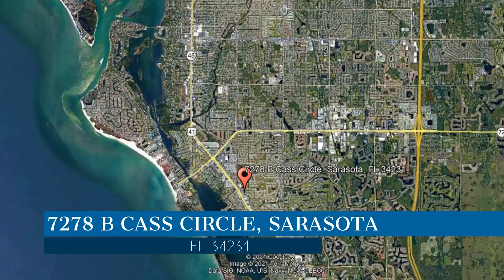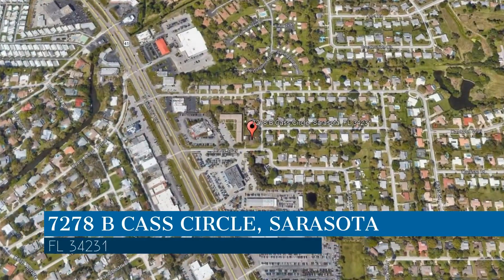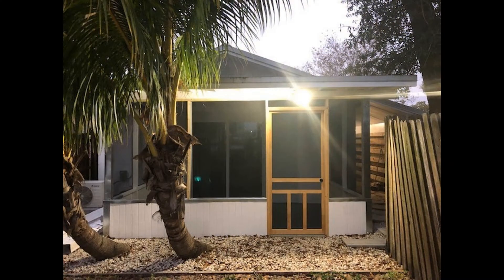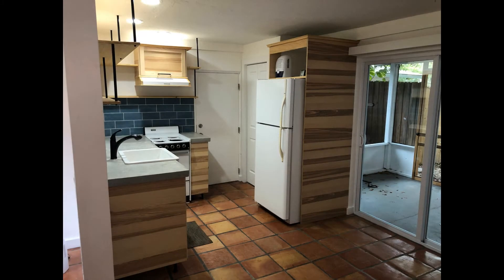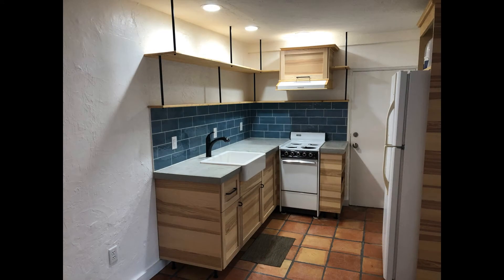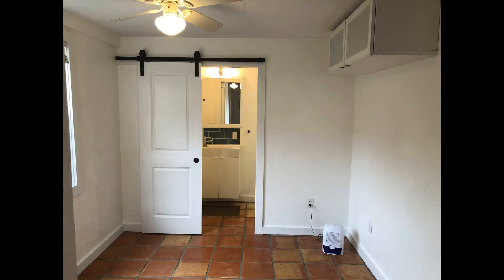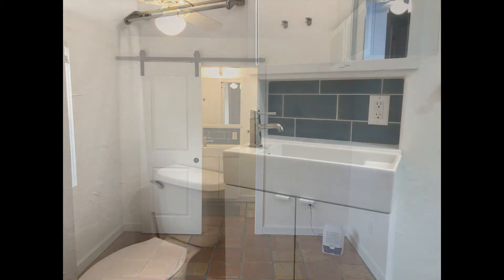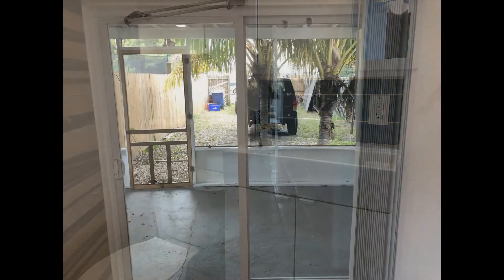Sarasota Homes for Rent 1BR/1BA by Relax Realty Group, Inc. | Sarasota Property Managers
This home in Sarasota, Florida features an open floor plan with Mexican tiles throughout and large windows that light up the entire property. It has concrete counters, wood cabinets with nice lighting, and ample cabinet space in this cool tiny kitchen that any home chef would love! Laundry hookups are also installed. The bedroom is nicely sized, and the bathroom is well-maintained and comes with a beautiful walk-in shower. There is an outdoor screened lanai to add to the living space. Enjoy the minimalistic lifestyle that will allow you to spend time enjoying our beautiful area which is just minutes to Siesta Key, shopping centers, downtown, and I-75.

Looking for a property manager in Sarasota? We do property management!

Relax, We Got It!

Relax Realty Group, Inc. has dedicated people that are diverse in their skills and talents. Most of our agents personally own rental properties and work closely with investors on a daily basis. We have a list of wholesalers that give our clients the opportunity to be first in line when investment opportunities arise. We are active members in REIA and NARPM, which keeps us up to date on the latest trends and issues regarding property management and real estate investing.